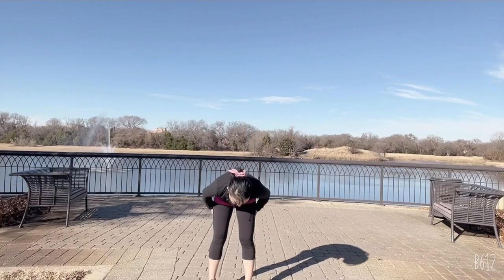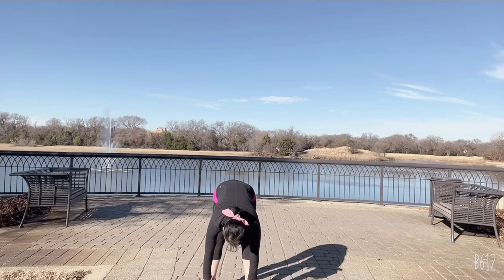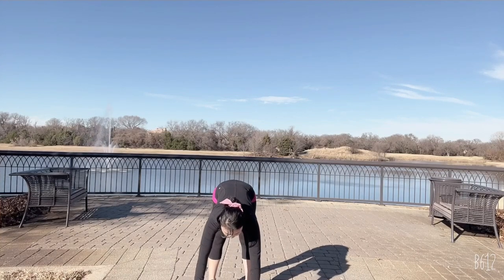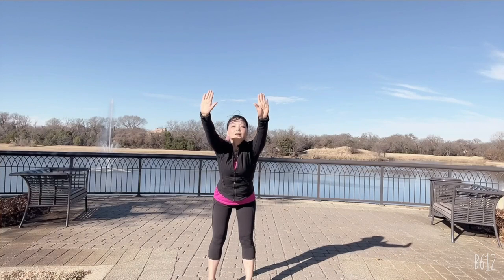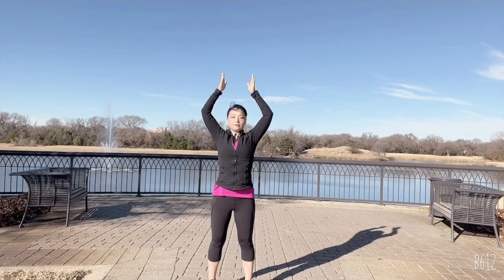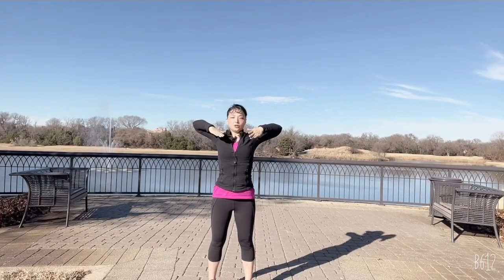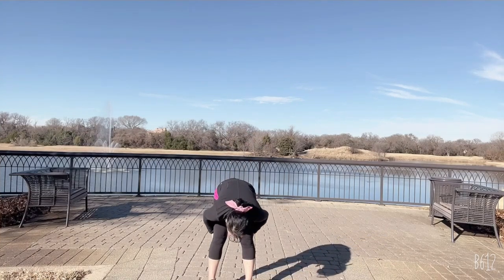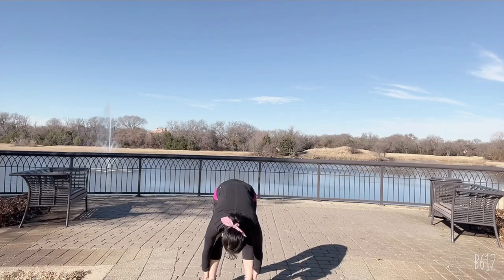TONIFY KIDNEY FOR LONGIVITY: Qigong Posture #6 (8 Brocade)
"The Baduanjin qigong(八段錦) is one of the most common forms of Chinese qigong used as exercise. Translated as Eight Brocade, the name of the form generally refers to how the eight individual movements of the form characterize and impart a silken quality (like that of a piece of brocade) to the body and its energy. It is designated as a form of medical qigong, meant to improve health.

This exercise is mentioned in several encyclopedias originating from the Song Dynasty. The Baduanjin as a whole is broken down into eight separate exercises, each focusing on a different physical area and qi meridian.

1) Two Hands Hold up the Heavens
This move is said to stimulate the "Triple Burner"- It consists of an upward movement of the hands, which are loosely joined and travel up the center of the body.
2) Drawing the Bow to Shoot the Eagle / Hawk / Vulture
While in a lower horse stance, the practitioner imitates the action of drawing a bow to either side. It is said to exercise the waist area, focusing on the kidneys and spleen.
3) Separate Heaven and Earth
A smooth motion in which the hands switch positions is the main action, and it is said to especially stimulate the stomach.
4) Wise Owl Gazes Backwards or Look Back
This is a stretch of the neck to the left and the right in an alternating fashion.
5) Sway the Head and Shake the Tail
This is said to regulate the function of the heart and lungs. Its primary aim is to remove excess heat from the heart.
6) Two Hands Hold the Feet to Strengthen the Kidneys and Waist
This involves a stretch upwards followed by a forward bend and a holding of the toes.
7) Clench the Fists and Glare Fiercely (or Angrily)
Largely a punching movement either to the sides or forward while in horse stance. This, is aimed at increasing general vitality and muscular strength.
8) Bouncing on the Toes
This is a push upward from the toes with a small rocking motion on landing. The gentle shaking vibrations of this piece is said to "smooth out" the qi after practice of the preceding seven pieces. " - Source